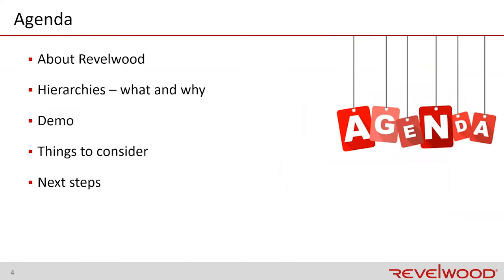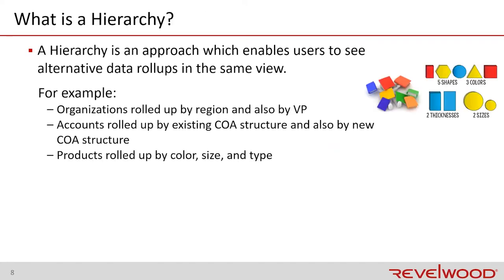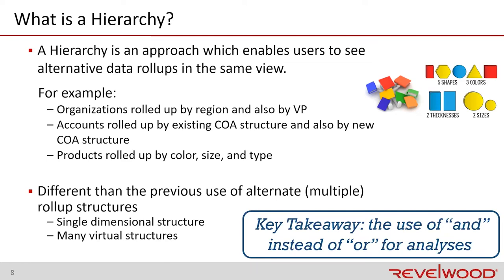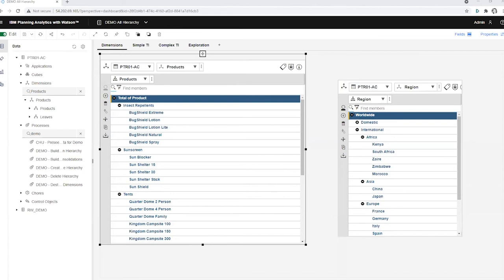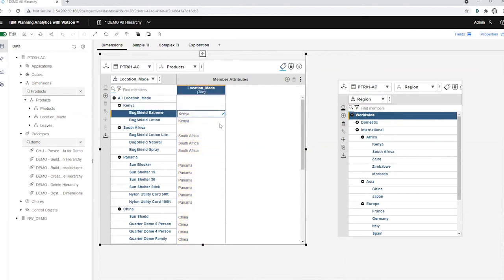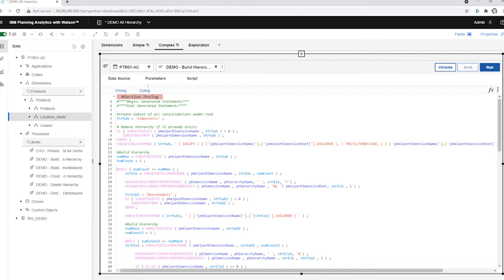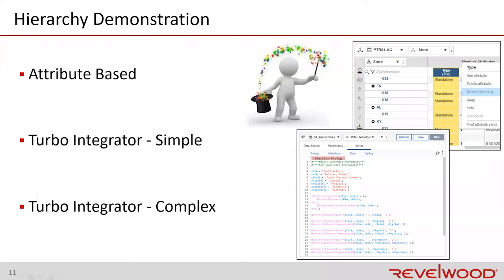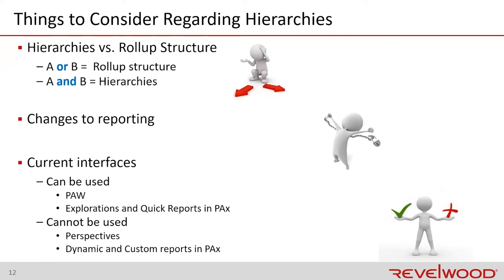Best Practices When Using Hierarchies in IBM Planning Analytics | Revelwood Webinars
Watch this on-demand webinar to learn best practices when using virtual hierarchies in IBM Planning Analytics.

Viewers will hear Lee Lazarow, Revelwood's FP&A Technical Director, explain the concepts, the creation, and the things to consider when using hierarchies within their existing models. Lee also shows examples of hierarchies that Revelwood clients use and how they create new reports and analyses.

Learn more about Revelwood and our expertise in IBM Planning Analytics.